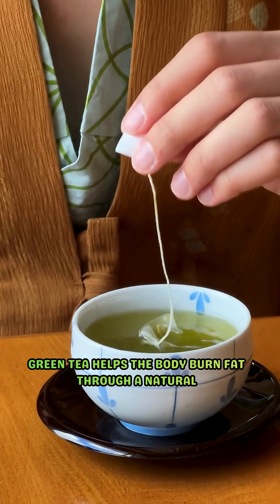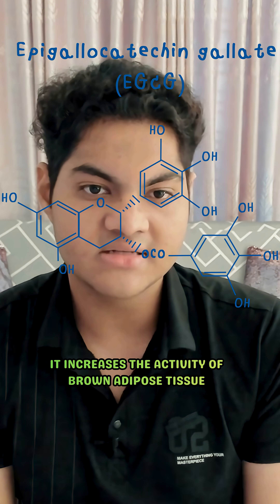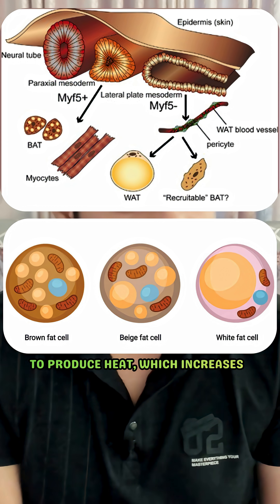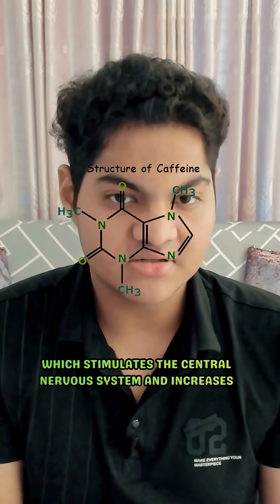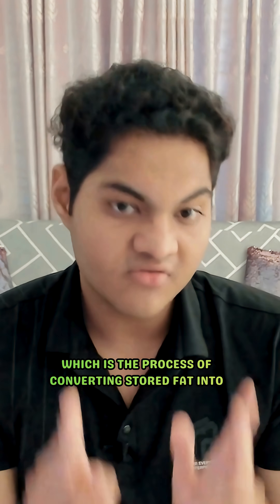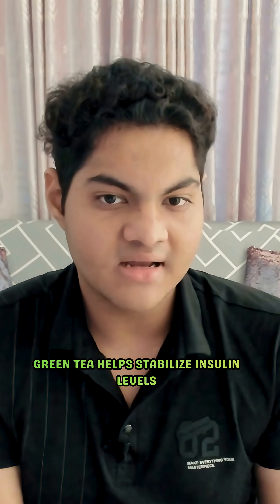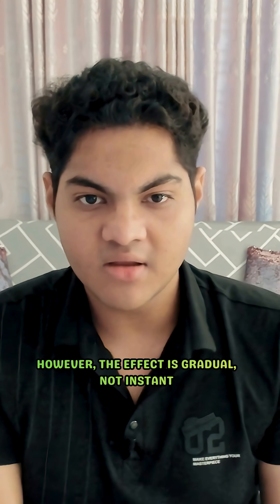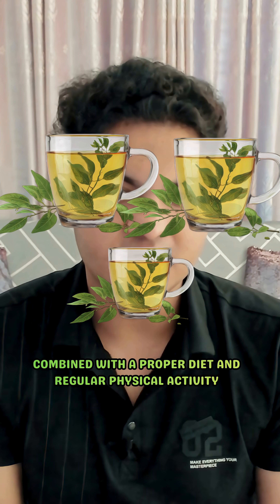How Green Tea Actually Burns Fat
Green tea doesn’t just help you relax. It can actually help your body burn more fat. This happens due to EGCG + Caffeine, which boosts your metabolism and increases fat oxidation
Drink smart. Stay fit 💚